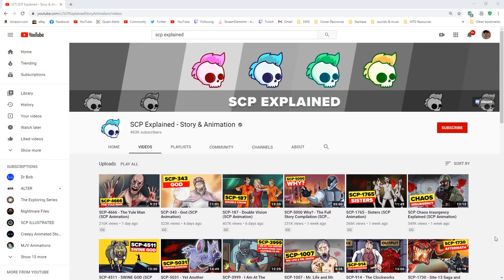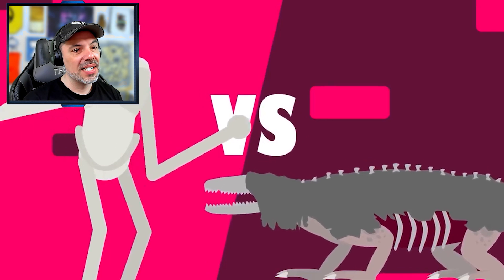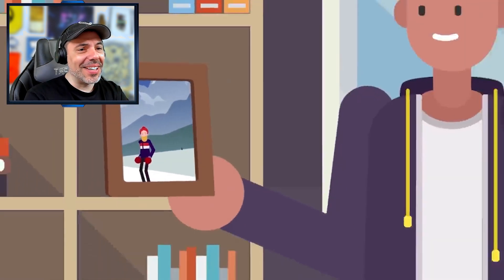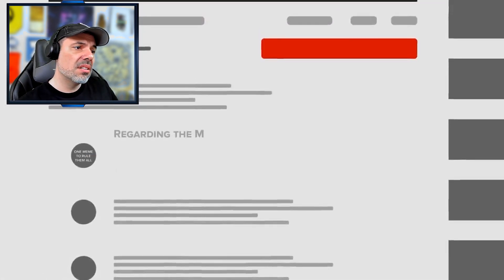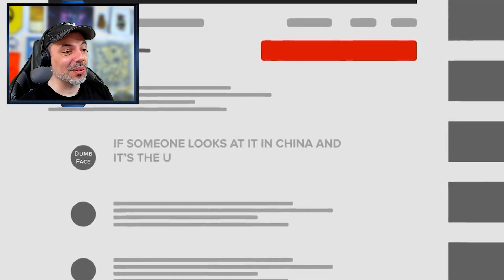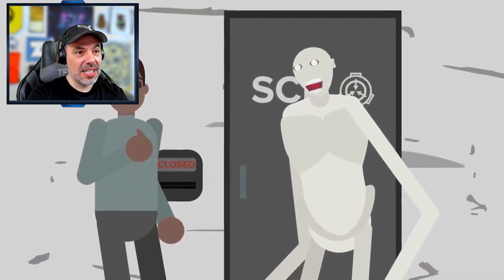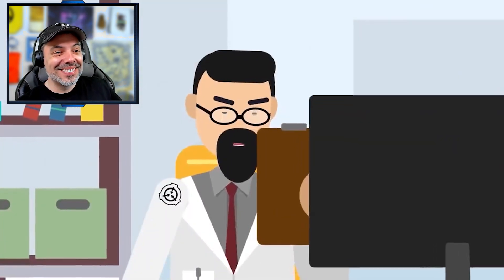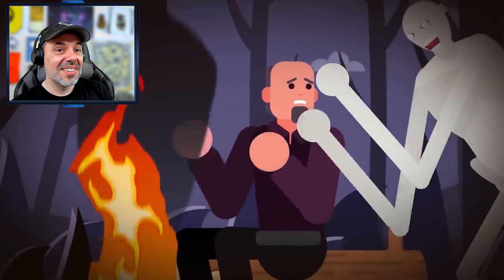SCP-096 Look at a Picture of Shy Guy in Space? The Shy Guy Questions & Theories (Animation) Reaction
SCP-096 is a Euclid Class anomaly also known as The Shy Guy.

There's lots of questions about The Shy Guy - where did he come from? How powerful is he? How far do you have to get in order for him to stop chasing you after you've seen his face? As well as theories for how to defeat him, how to hide from him, and even how to control him. Today we're looking at all of these and more in this explainer of SCP-096 The Shy Guy and all of the questions, theories, and hypotheticals about one of the most famous and scary of the anomalies in SCP Foundation containment.

Thanks to @SCP  for sharing this video and for permission to react!

 quads/the-society